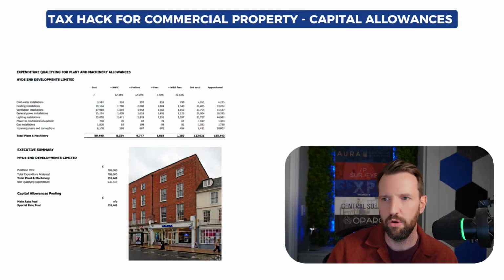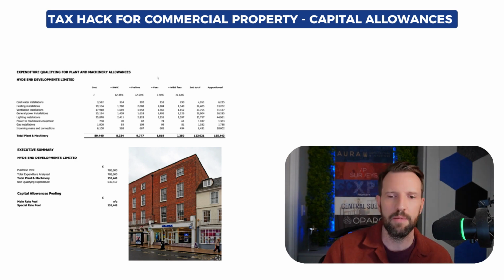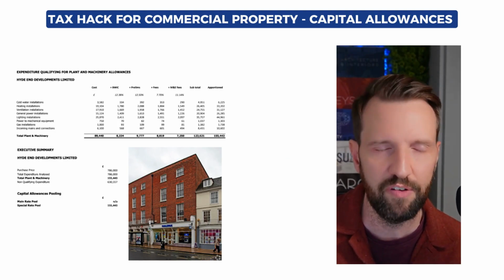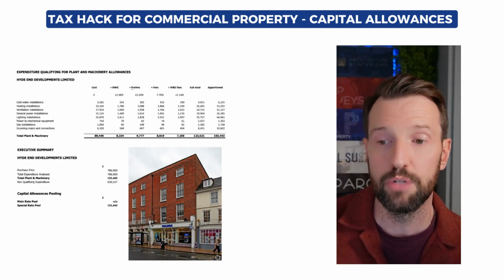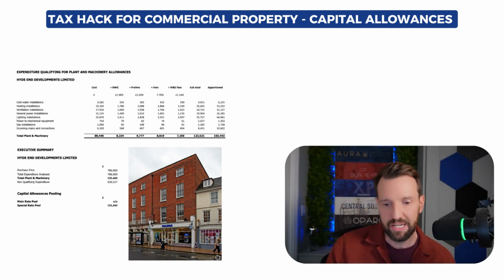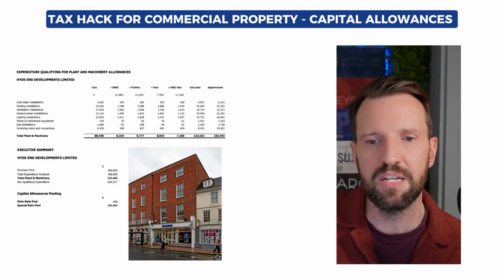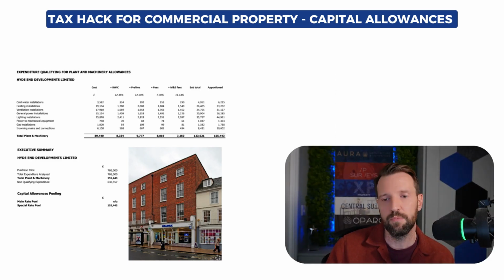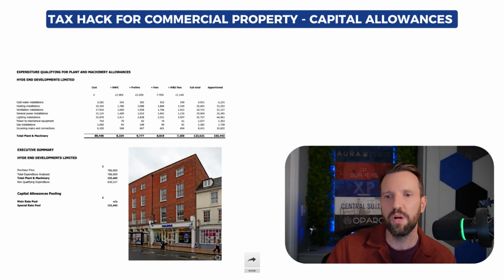How we buy commercial properties for less with this UK Tax Hack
Most property investors are missing out on a powerful tax saving hidden in their commercial buildings. By understanding and claiming capital allowances correctly, you could save tens of thousands on your tax bill — just like we did with a £155,000 allowance on a £786,000 property. Discover how this overlooked relief can transform your investment returns, when it applies, and why working with a specialist is essential for maximising your claim.